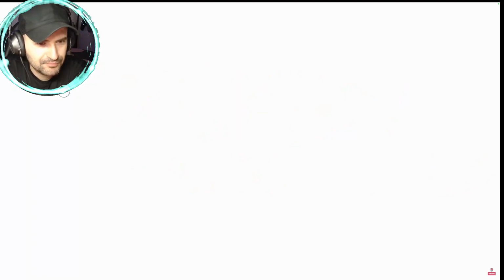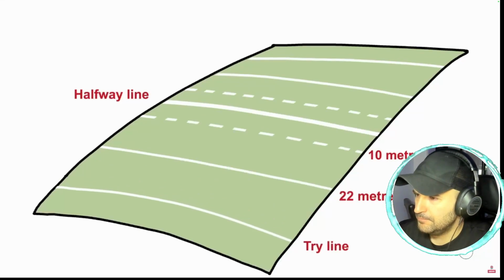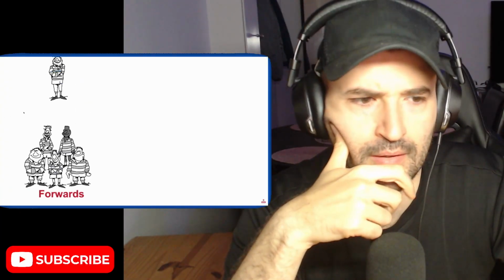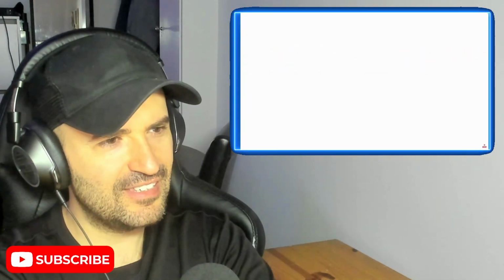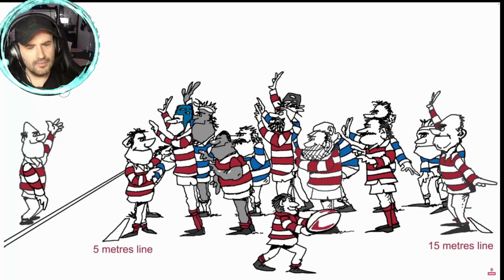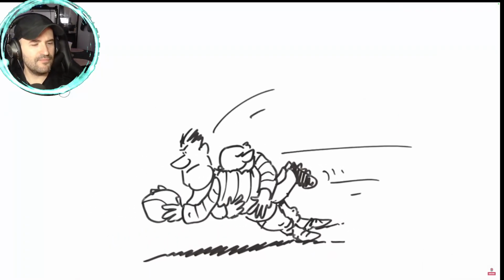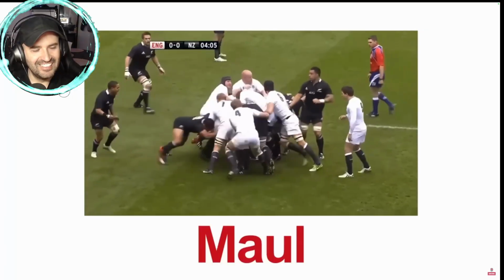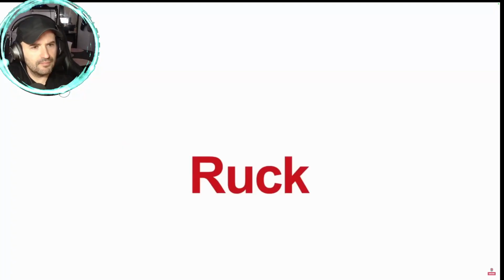Rugby Union Explained for Total Beginners!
Say hello on Instagram: @TatoReacts

Other stuff I have bought on Amazon that will change your life:
Coffee machine
Massage table ;)
Soda Stream